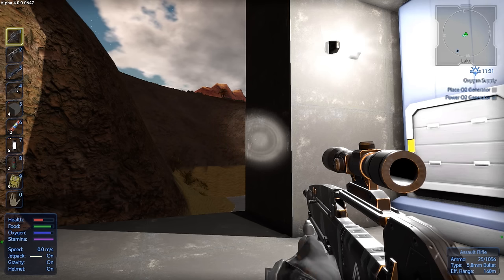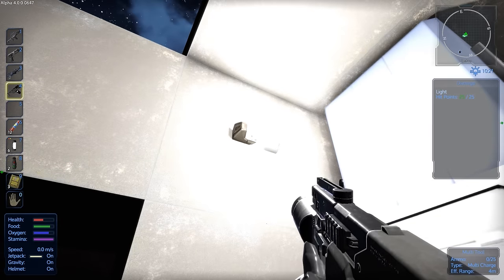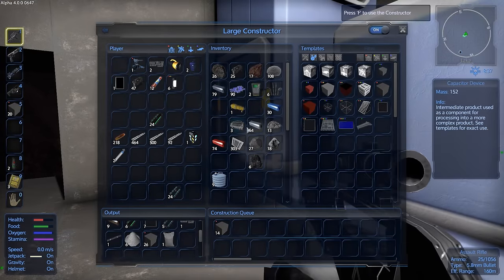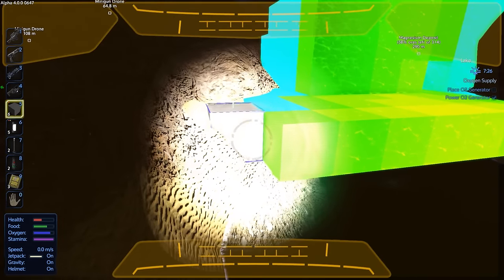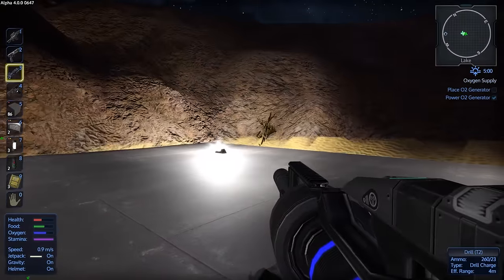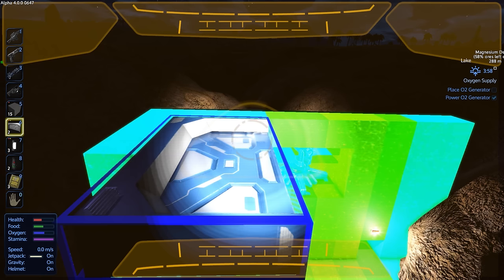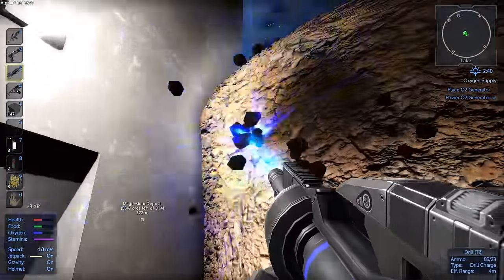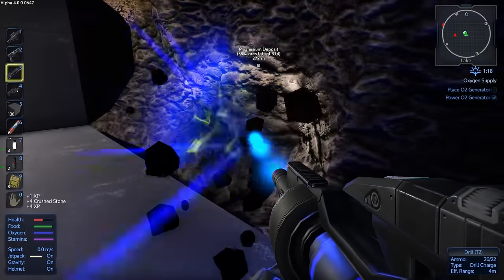Empyrion Galactic Survival -Ep. 3- "Double Door Hangar" -Let's Play Gameplay- Alpha 4 EXP (S-9EXP)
• Terrain deformation
• Player customization
• First person and third person

EMPSPS9